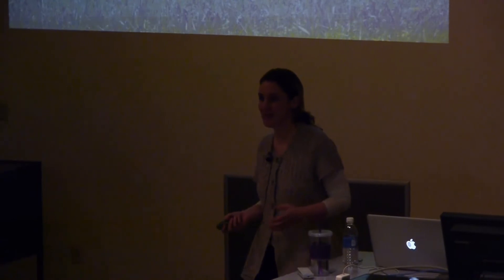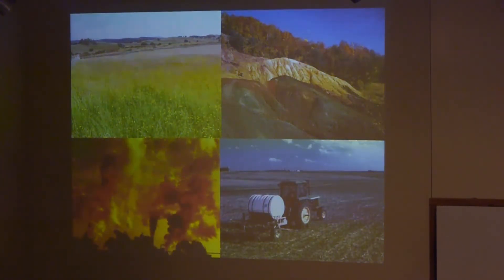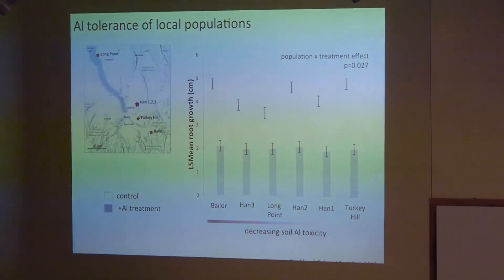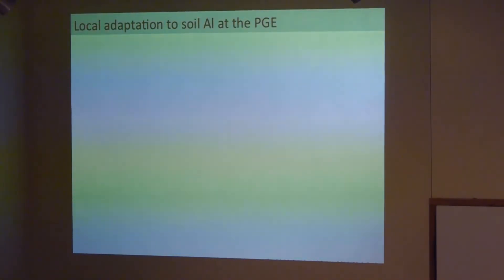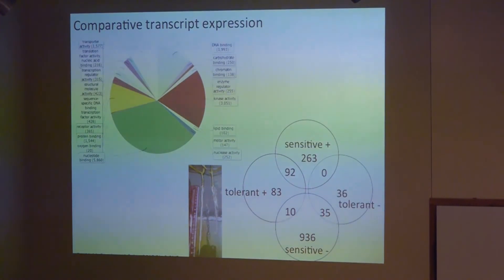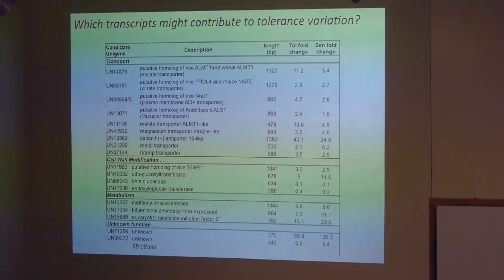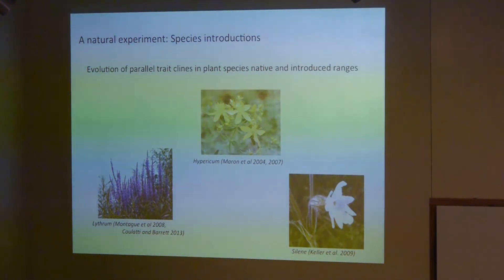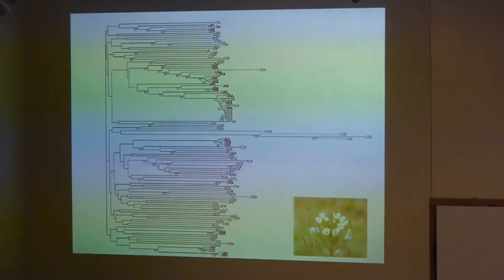NSS March 4, 2016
Natural Science Seminar, March 4, 2016 at Spring Arbor University.